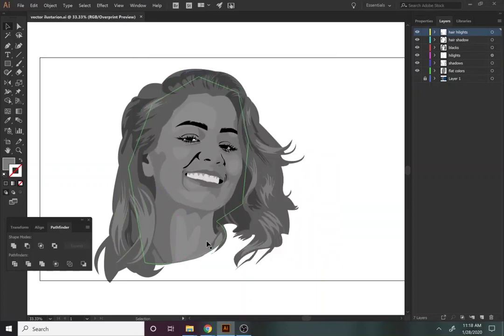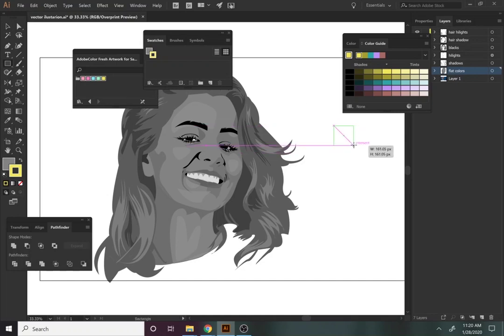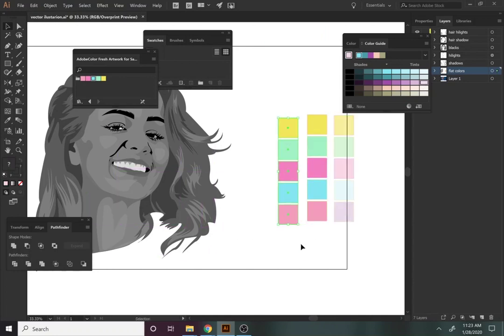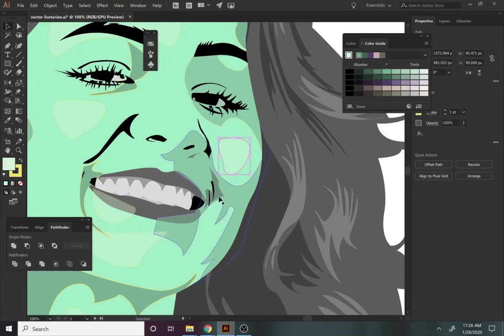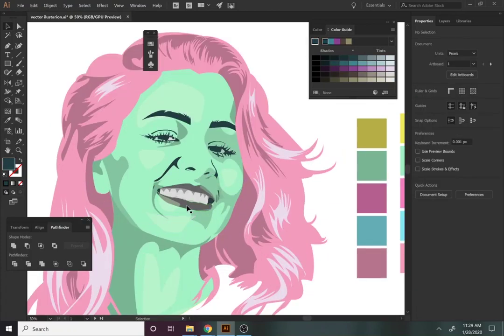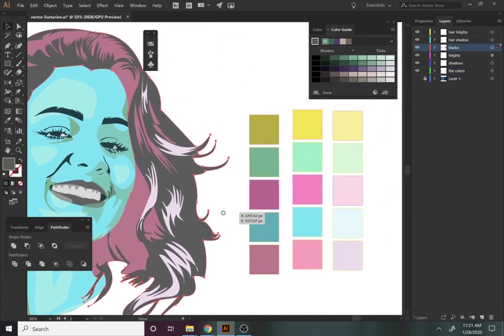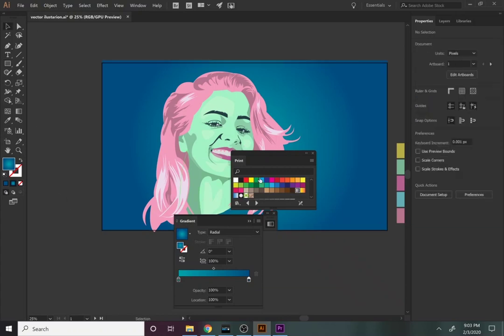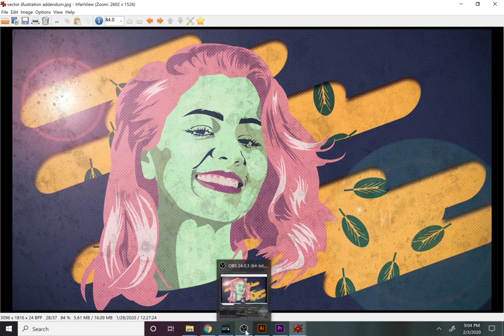Vector Illustration (Final) Adding Colors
Colors are complex.